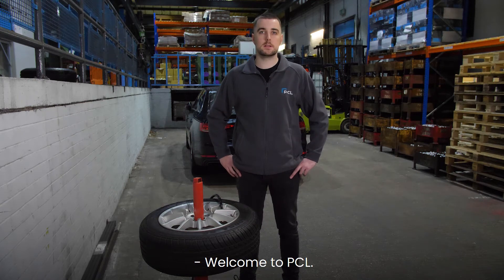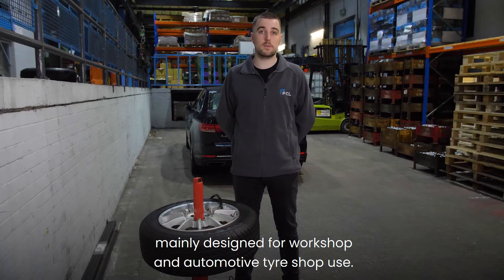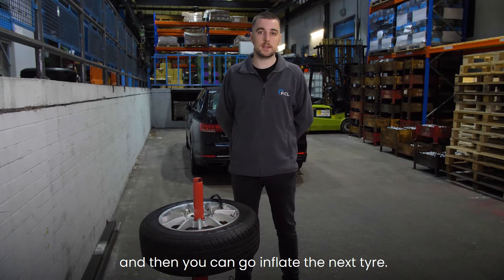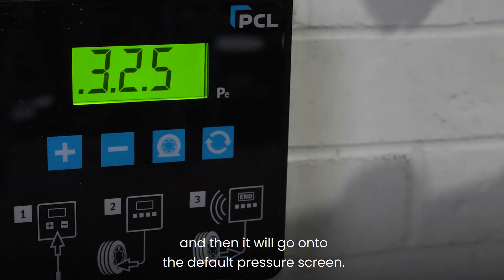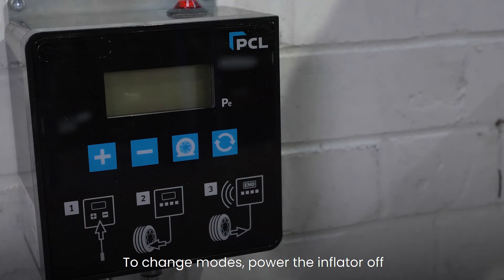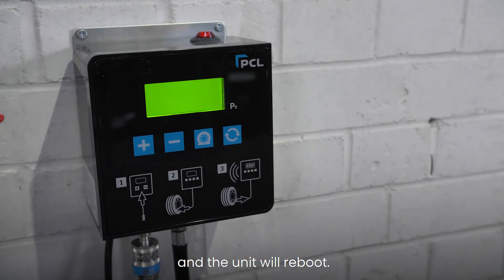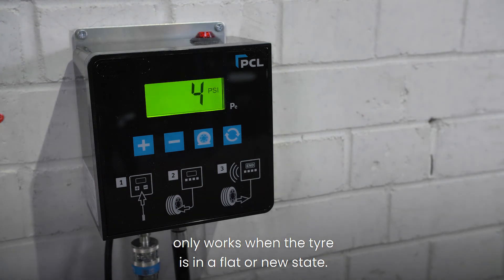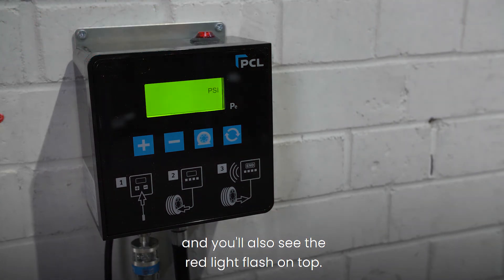PCL QUBE Series II Tyre Inflator Demonstration [How to use]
Our plug-and-play QUBE Tyre Inflator combines the latest electronics and touch button technology in a user-friendly, space-saving design, it provides fast, safe and accurate Air and N2 inflation.

00:00 Overview of the QUBE Tyre Inflator
01:15 What is the new QUBE 4 Button variant?
01:35 Introduction Music
01:48 How to use the QUBE Tyre Inflator in the Standard (STD) mode
02:38 How to change to the Tyre shop (TIR) mode
04:28 How to change to the Nitrogen Purge (N2) mode